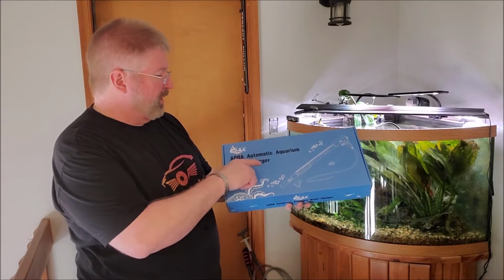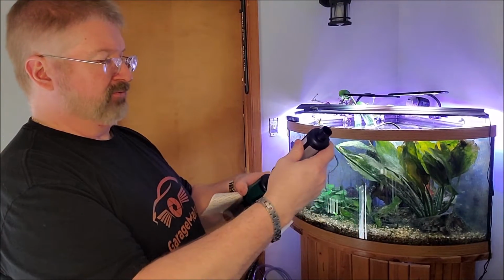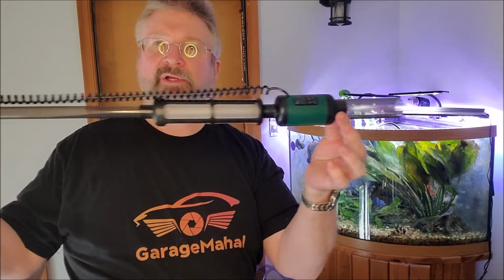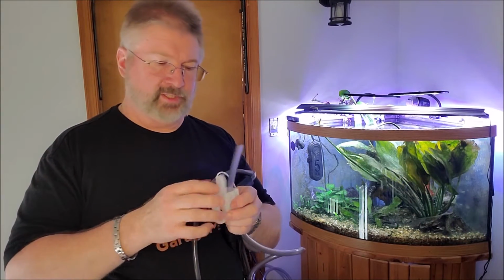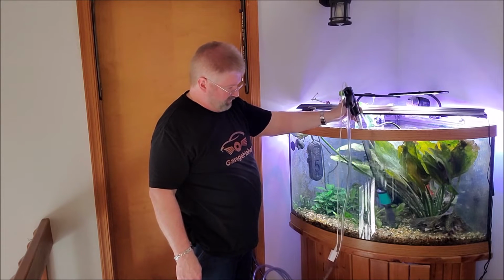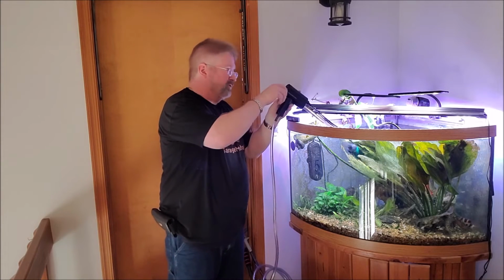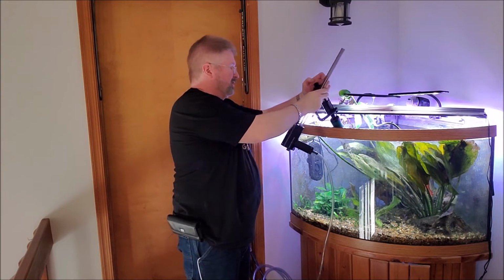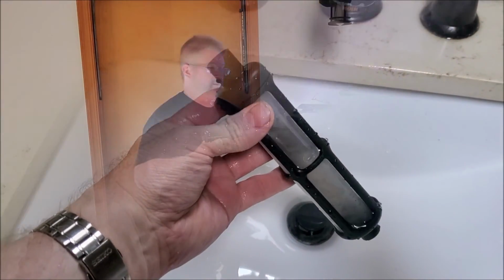How To Change Your Aquarium Water, Clean Gravel with Aqqa Automatic Water Changer, Quick & Easy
Aqqa Automatic Aquarium Water Changer

how to clean your aquarium
how to change your aquarium water